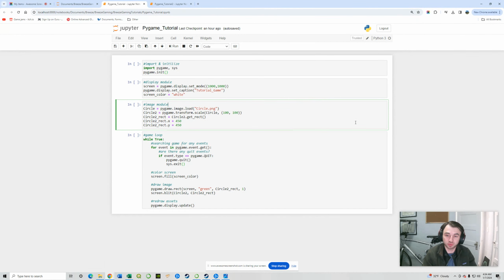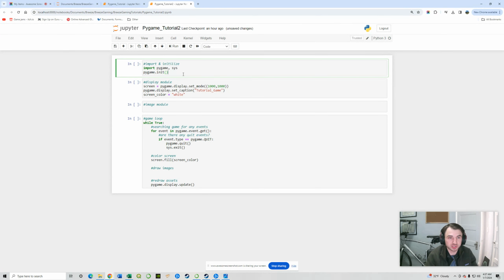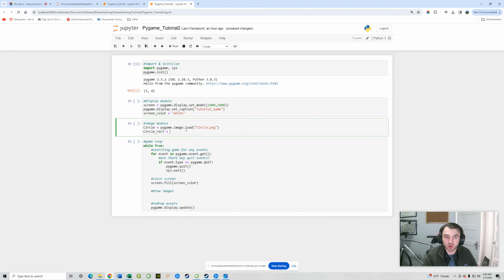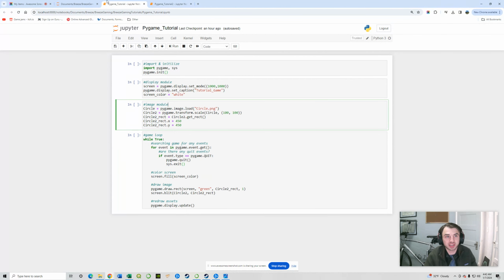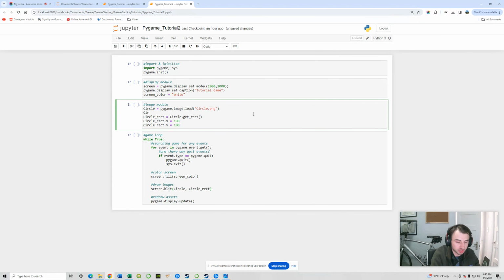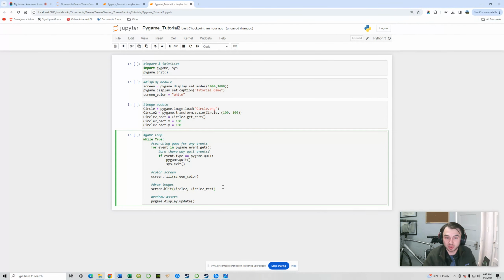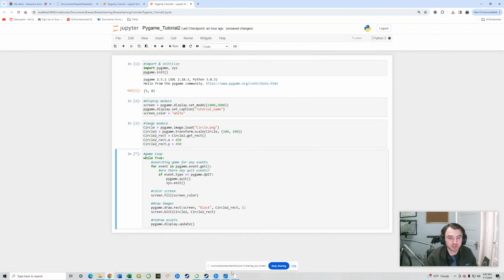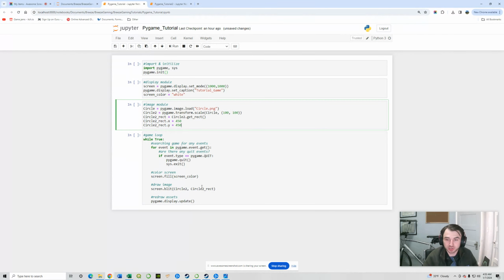How to LOAD IMAGES into Python with Pygame!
Hello all! Today we are walking through how to load images into Python using Pygame! I will be walking through how to load, transform, and draw an image file onto a screen with Pygame.